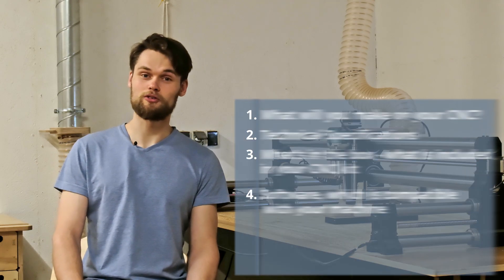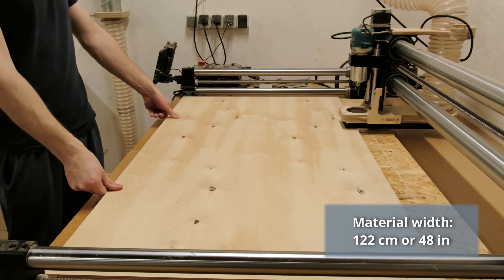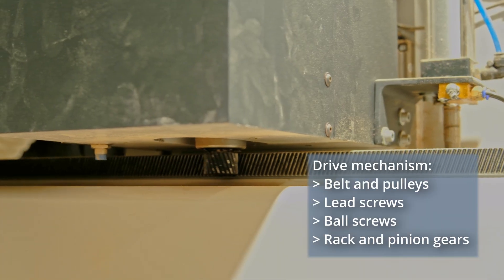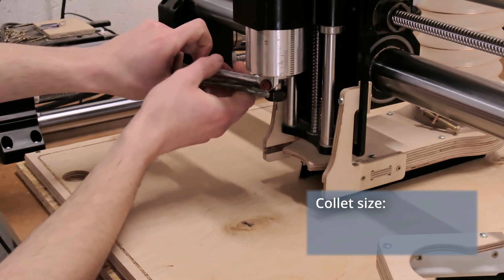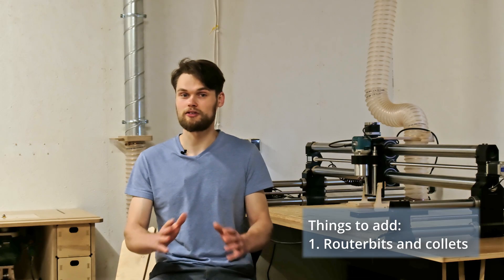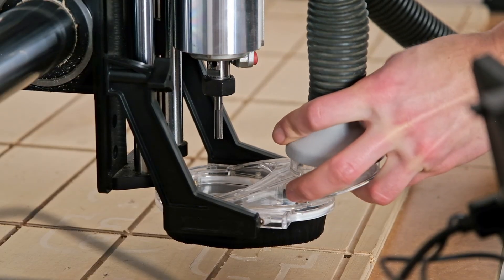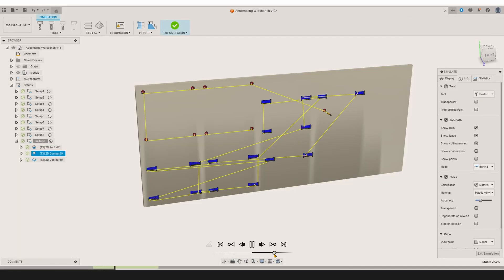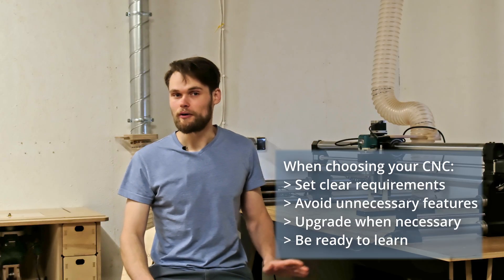6 Things to Consider Before Buying a CNC Machine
Buying your first hobby CNC machine can feel overwhelming — there are so many options, specs, and price ranges to consider. In this video, I’ll walk you through 6 key things to think about before making the purchase, from machine size and spindle options to software, support, and workspace requirements.

Whether you want to build furniture, signs, or small gadgets, these tips will help you avoid common mistakes and choose a CNC that actually fits your needs.

👋 I’m Davis from Aribabox — I design everything from small projects to full-size furniture on the CNC, and in this video, I’m sharing the same criteria I used when picking the machine for my workshop.